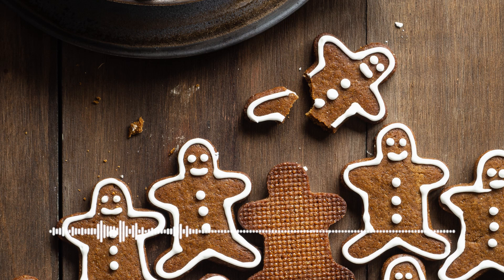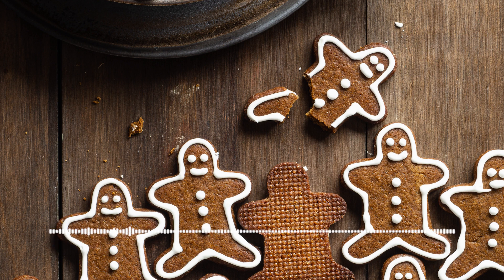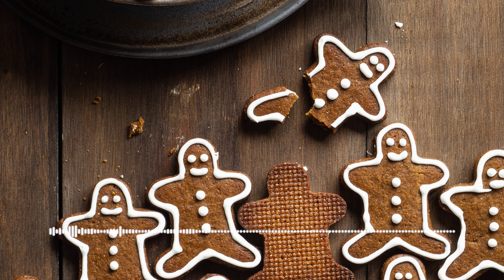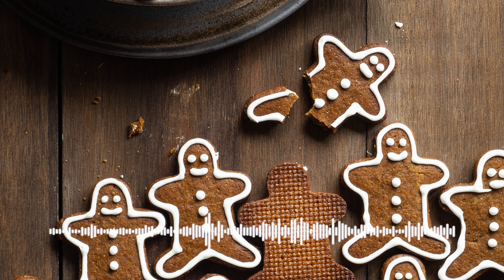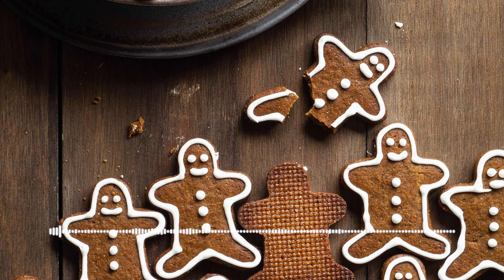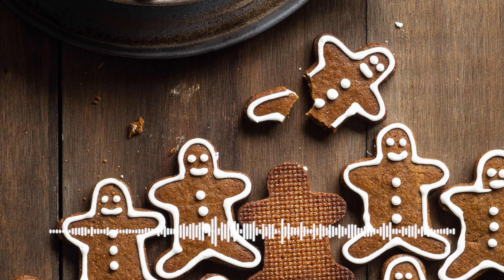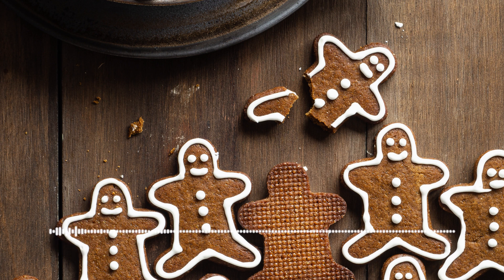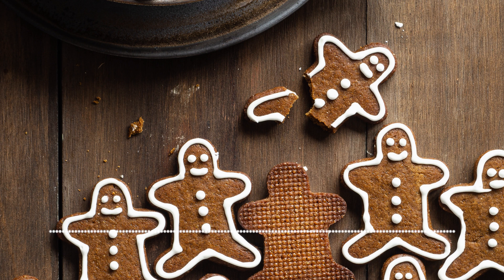Story Time - The Gingerbread Man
This is a variation of the well known story "The Gingerbread Man", with the usual characters of the cook, the cat, and the dog however this version has no fox, but a jumpy monkey called Jocko instead.
If you'd like to read this version of the story, you can find it here, alternatively Amazon and The Book Depository have plenty of options as well.